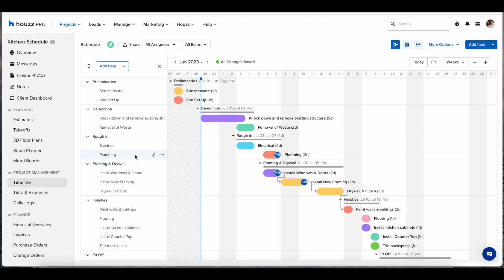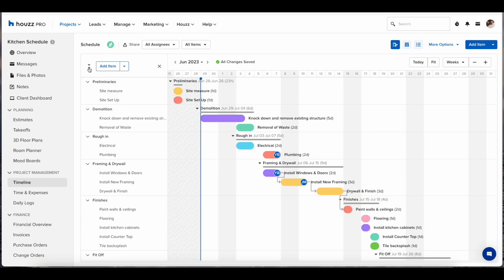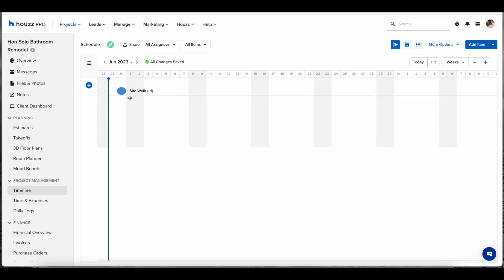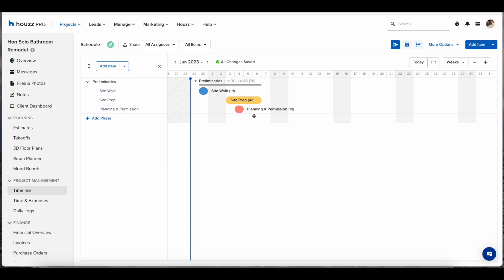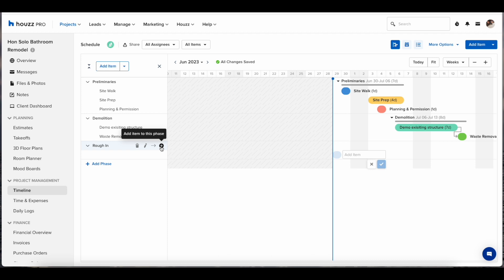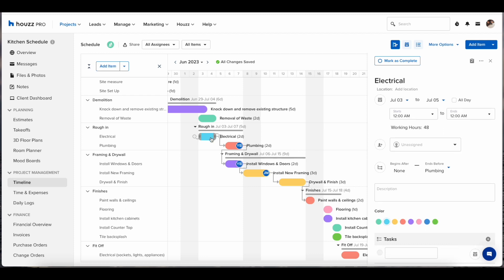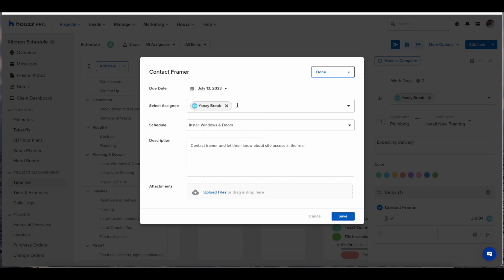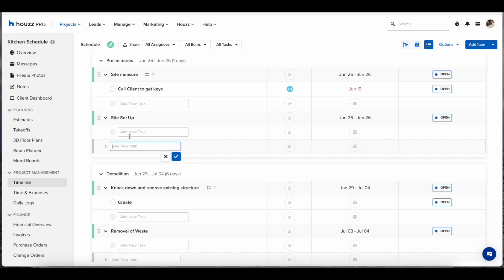How to Create a Project Schedule with Houzz Pro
Stay in control, on time, and on budget with the Houzz Pro Schedule tool. Know exactly what needs to get done and who’s in charge of making it happen by assigning tasks to team members, subcontractors, and even clients. Need to see your Schedule in a different light? Toggle between Gantt, calendar, or list view at any time during your project. Plus, you can keep an eye on every moving part whether you’re on site or on the go with the Houzz Pro mobile app.